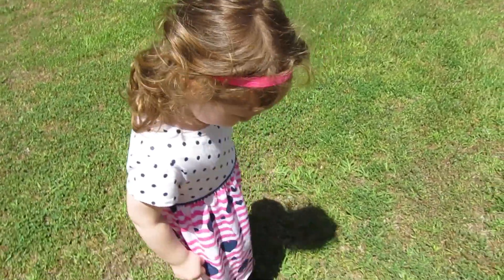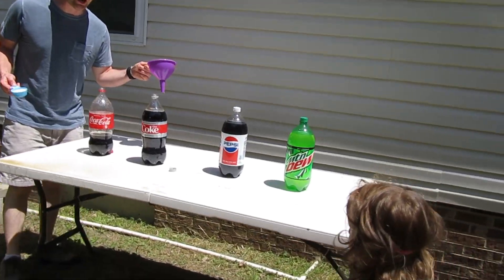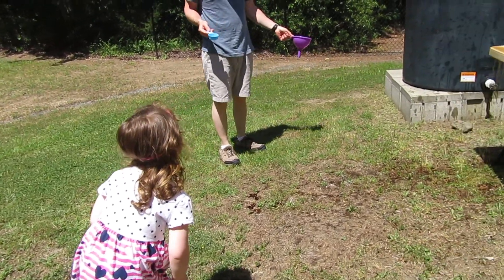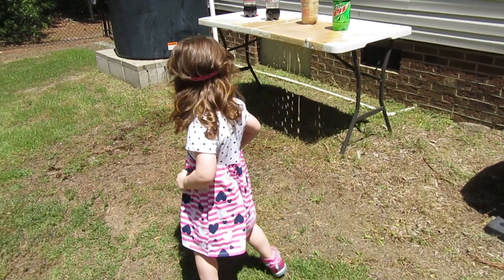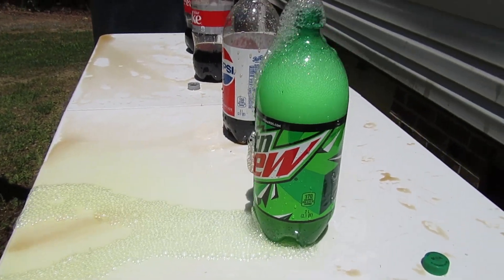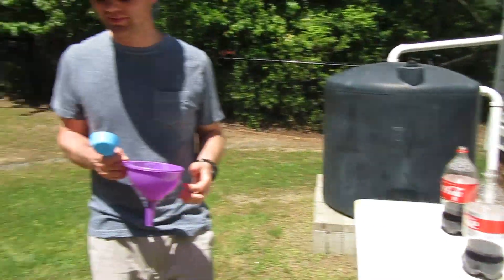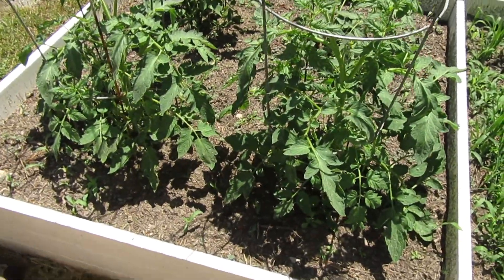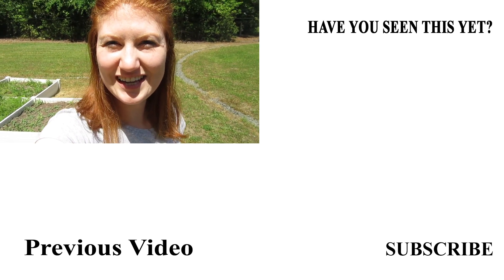What Happens If You MIX COKE and BAKING SODA? 😃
Today we see what happens if you mix coke and baking soda!  This is a neat science experiment for kids.  The reaction with baking soda was much bigger than the reaction from the mentos

60-Inch Lightweight Tripod